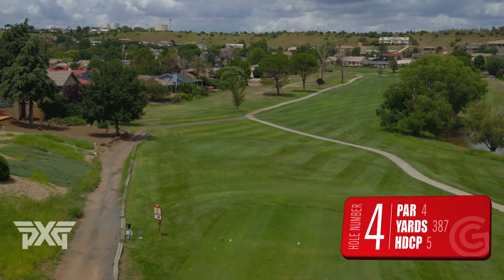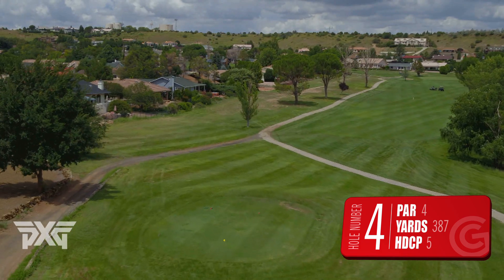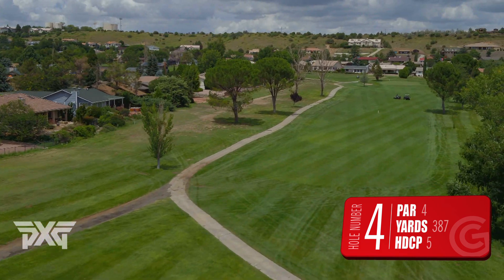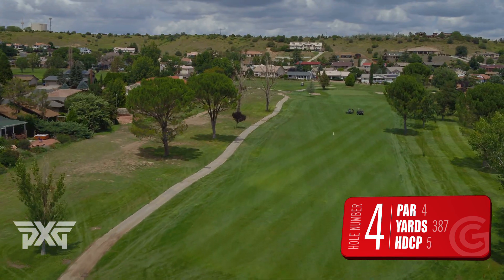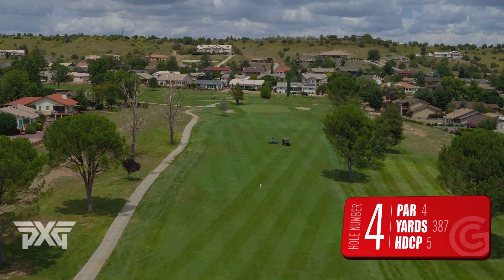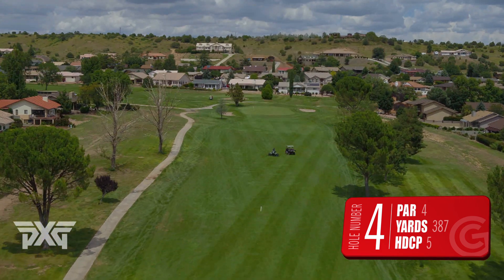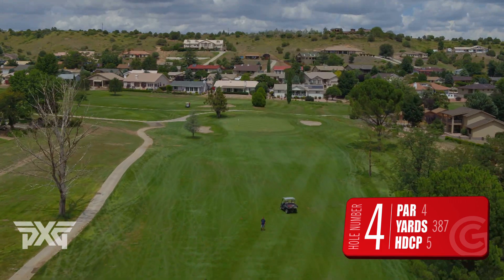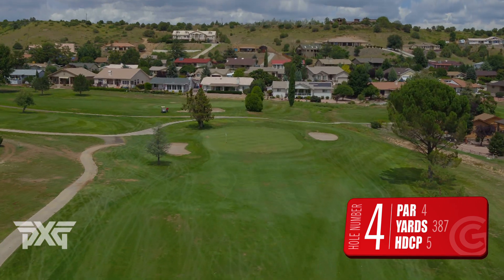#4 Prescott Golf Club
I just EXPERIENCED THE "HOLE" STORY on the Prescott Golf Club Television Channel. Powered by REACH Golf Media, Golf Course Television is designed to help any golfer play to their full potential, giving them a bird's eye view and the opportunity to "Experience the Hole Story"!

HOLE 4 – THE FOURTH HOLE IS A STRAIGHT AWAY PAR FOUR AND THE GOOD NEWS IS THAT THE WINDS HERE ARE GENERALLY HELPING SO GRIP IT AND RIP IT! NOT MUCH TO WORRY ABOUT HERE AS LONG AS YOU’RE ON THE SHORT GRASS. THIS GREEN THOUGH IS HUGE WITH LOTS OF UNDULATIONS SO PICKING THE RIGHT CLUB ON YOUR APPROACH IS GONNA BE REALLY IMPORTANT. THAT BUNKER FRONT LEFT IS NO BUENO… BEEN THERE DONE THAT, TRUST ME, YOU DON’T WANT TO END UP THERE. IF YOU COME UP SHORT OR A LITTLE RIGHT, YOU CAN STILL GET UP AND DOWN FOR YOUR PAR.

Golf Course Television is a video library of stunning golf course drone flyovers and is just one way the REACH Golf Media Group is helping golfers; golf course managers and local businesses reach golfers in their geographic area surrounding their nearest golf course.

REACH Golf Media is a leader in golf course marketing, social media management, email marketing and video production.